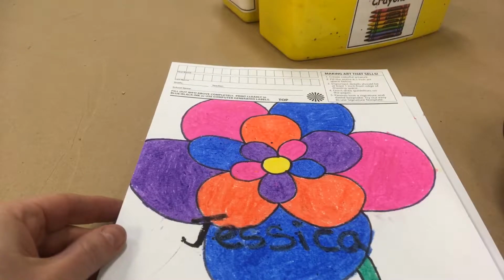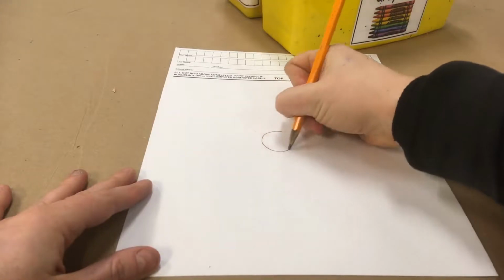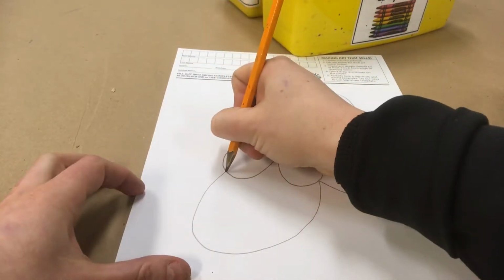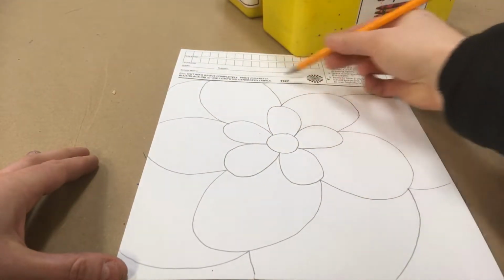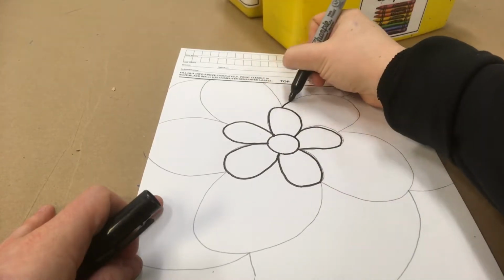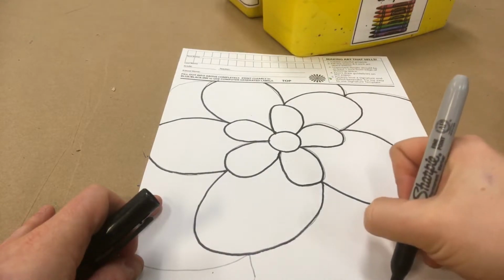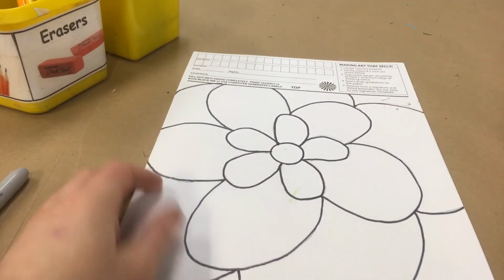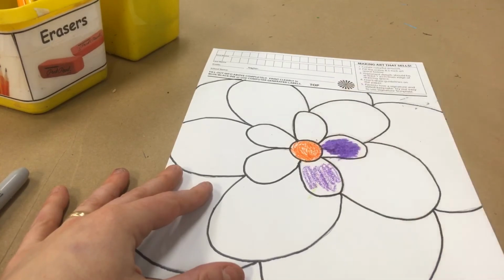Georgia O’Keeffe Square 1 Instruction